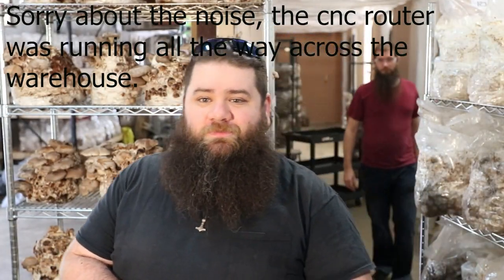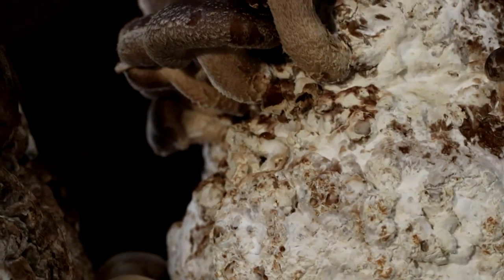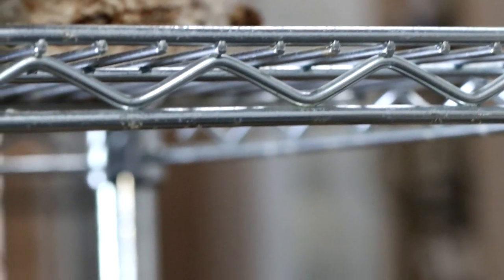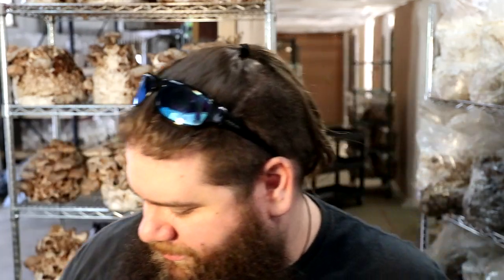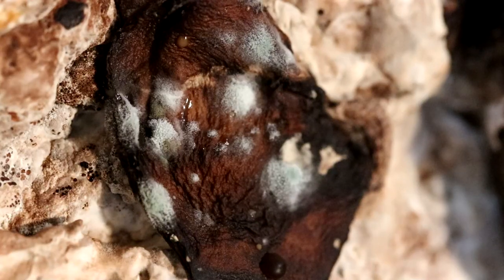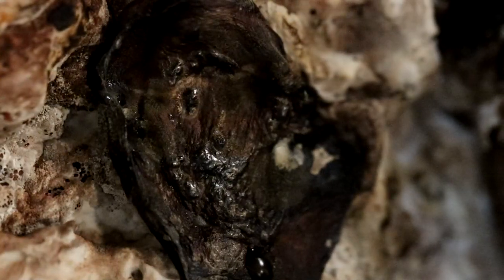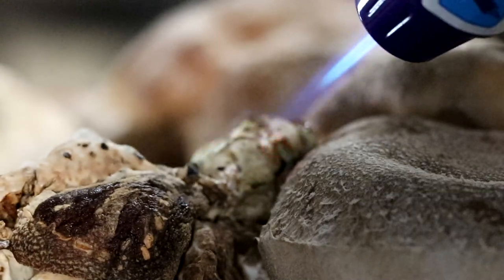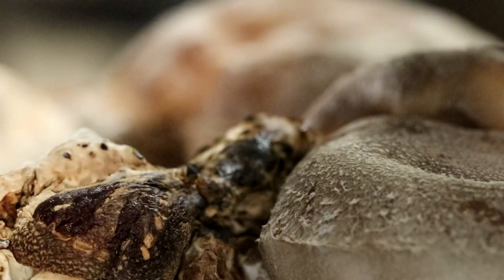Quick Tip: Burninating the Contaminates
Shiitake seems to be extra susceptible to mold contamination. We often see little green patches popping up. But, as we like to say; when you’re dealing with contamination, kill it with fire. Just be careful not to burn down your operation.

Propane Torch:

High Intensity Torch:

Butane Lighters 4 pack:

Butane Refills:

Propane Cylinder:

        We also post extra content on our other social platforms!